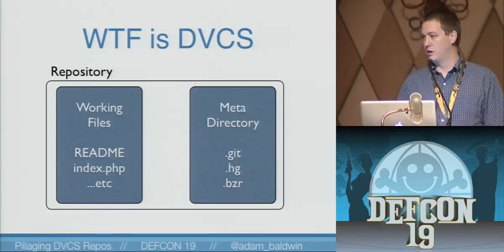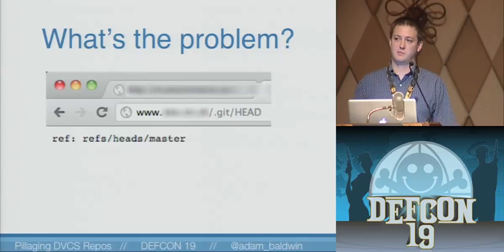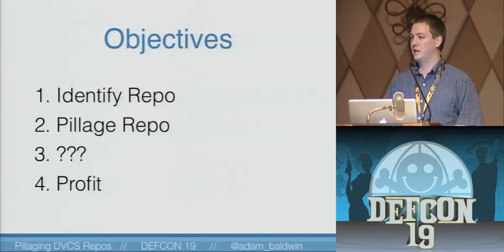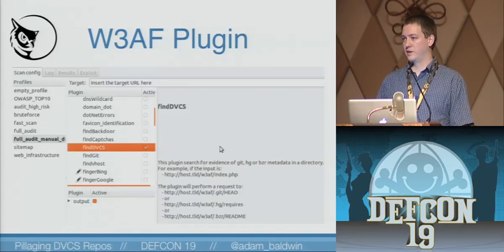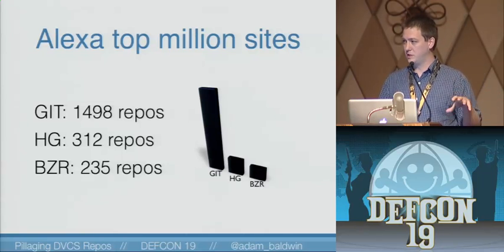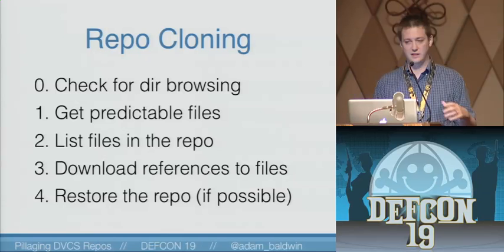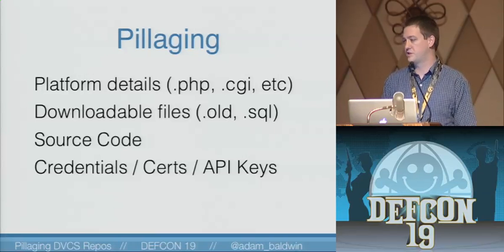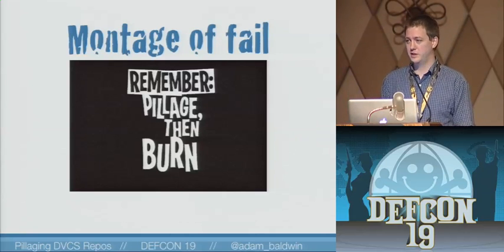DEF CON 19 Hacking Conference Presentation By Adam Baldwin Pillaging DVCS Repos For Fun And Profit Video clip0